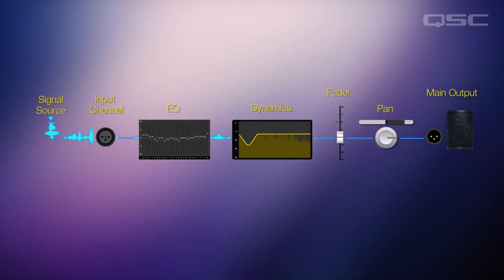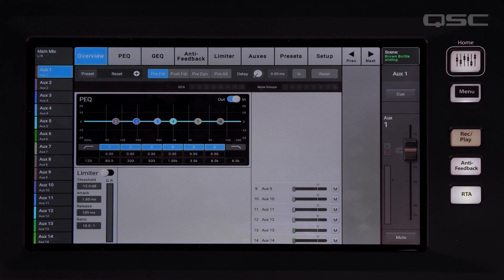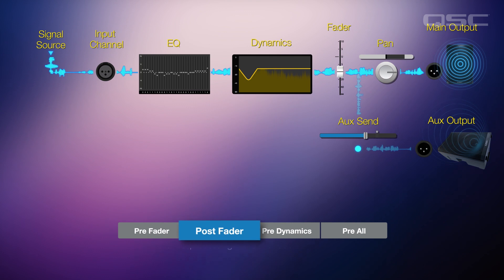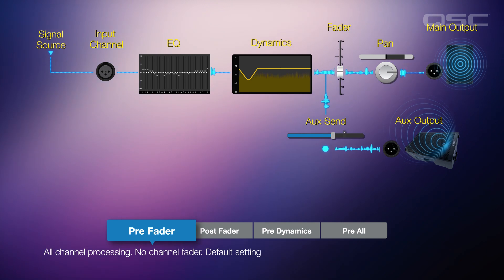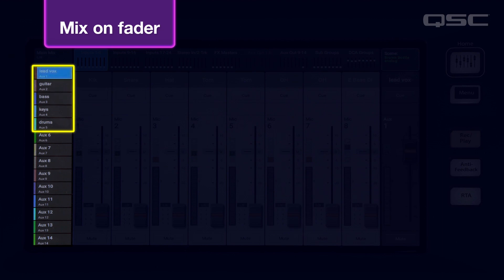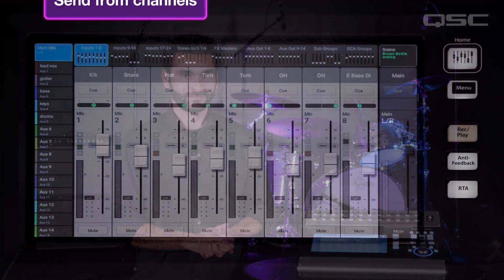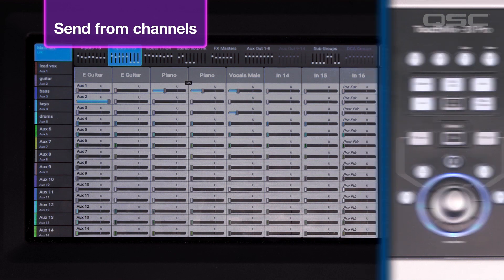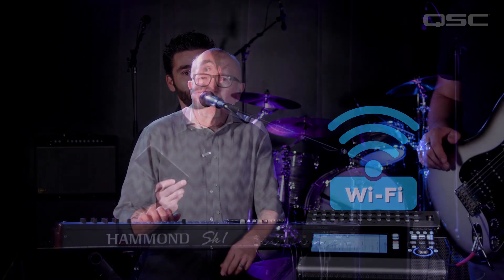TouchMix Aux Mixing - Part 1: Introduction to Auxes and Monitor mixing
In this video, we demystify what can sometimes be a misunderstood feature of many live mixers- the Auxillary output. Learn how to set your pick-off points and set up a monitor mix in a live sound application.